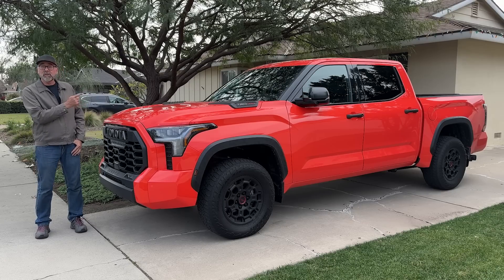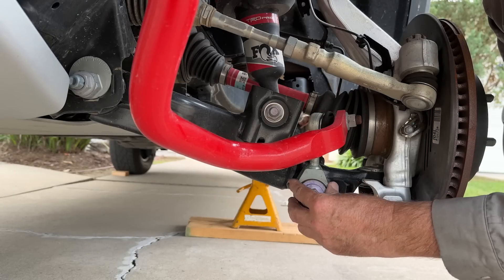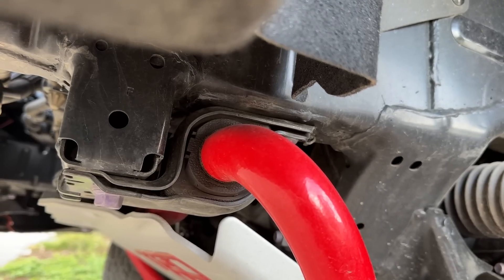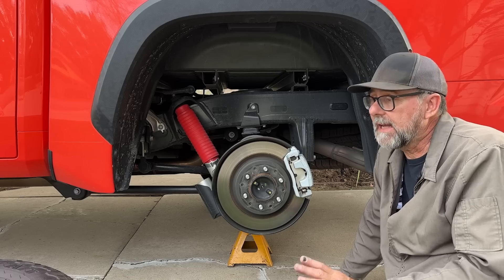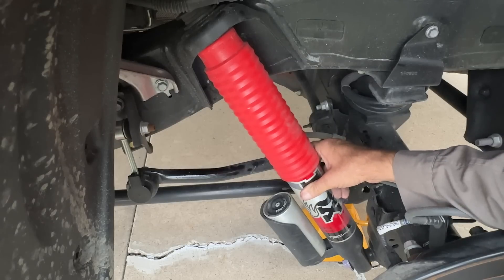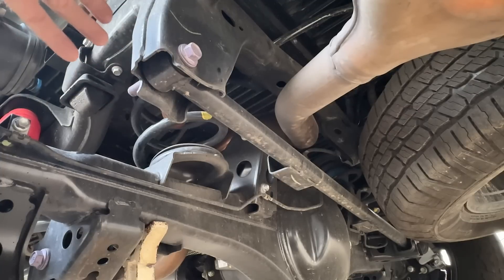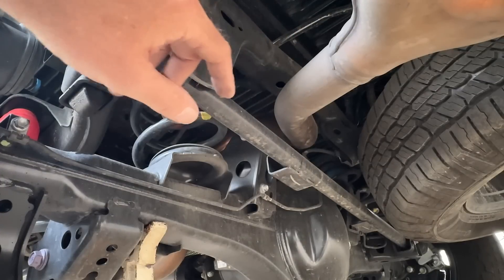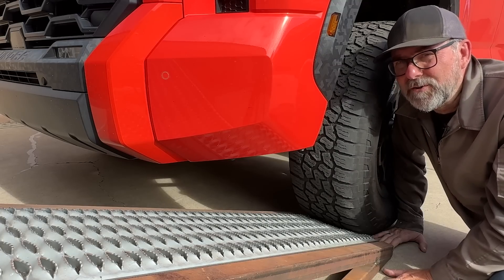The Toyota Tundra TRD Pro Ditched Leaf Springs, Here's How Its New Suspension Works (And Flexes)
Not only did the 2023 Toyota Tundra drop the V8 engine from its lineup, but it also switched from a leaf-spring rear suspension to a coil-spring setup. Toyota is only the second major truck manufacturer to do so across its entire line of full-size pickups, following only the Ram 1500. Here's how it works.

00:00 Intro
00:33 Front suspension
05:49 Rear suspension
12:46 RTI test
17:16 Results and conclusion